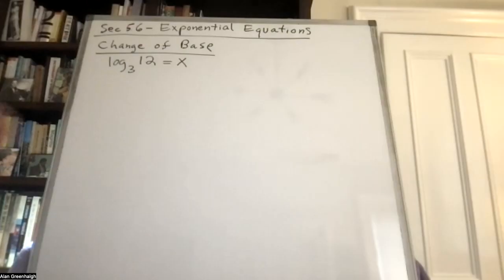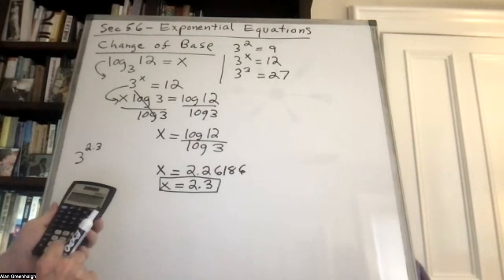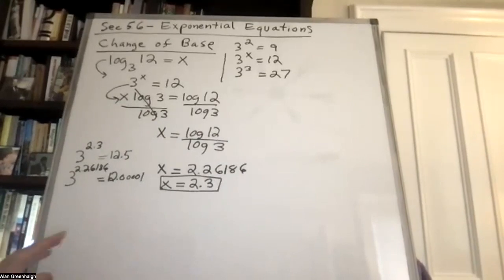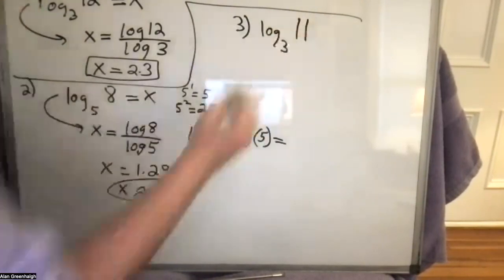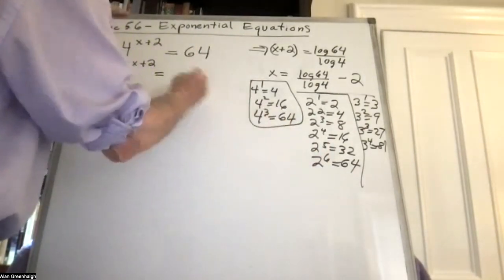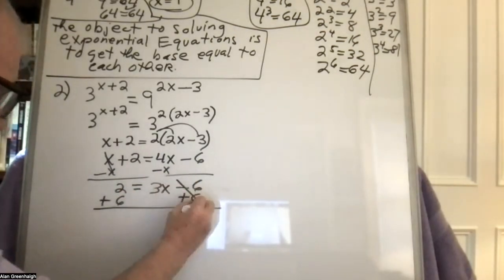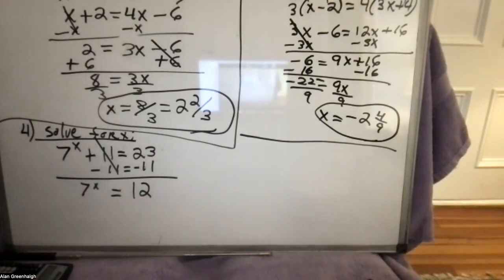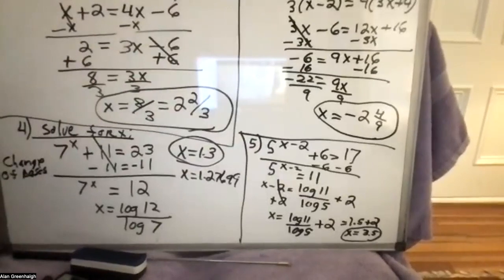Section 5 6 Exponential Equations